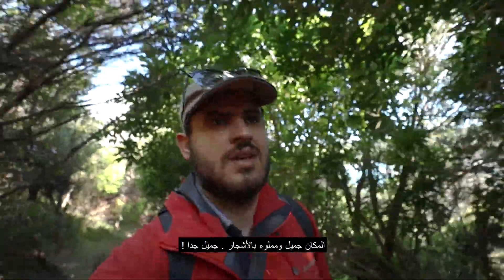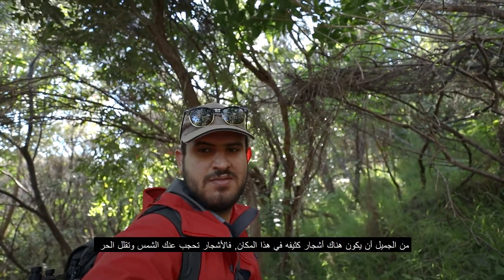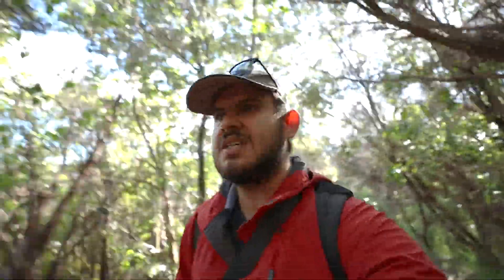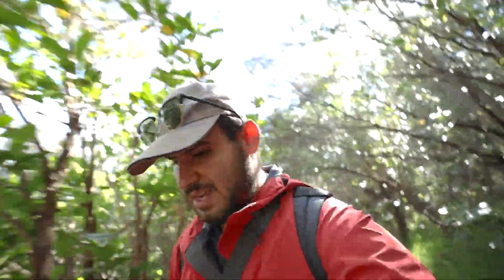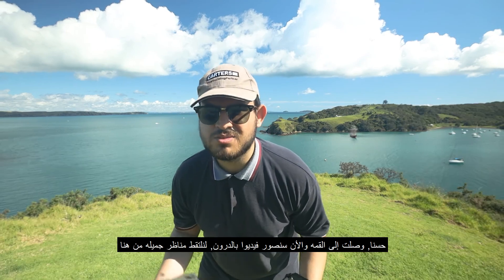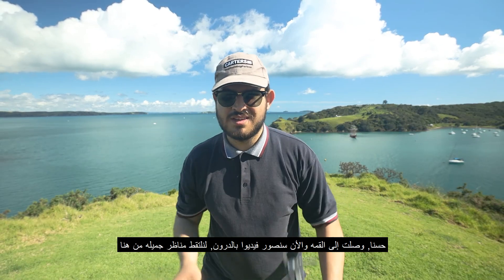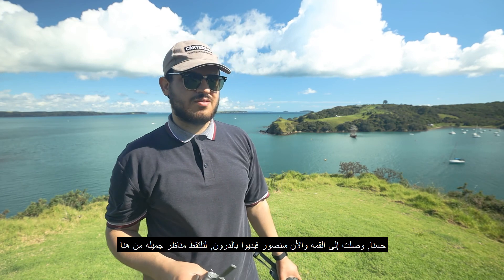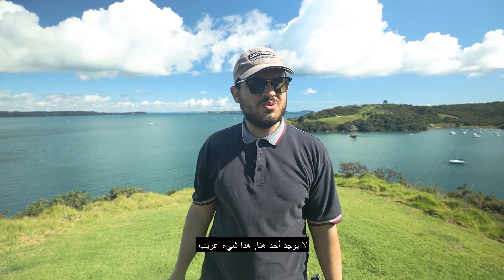I WAS BLOWN AWAY!!... WAIHEKE ISLAND PARADISE // رحلة إلى جزيرة وايهيكي... شيء لايصدق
A trip to Waiheke Island in Auckland New Zealand. It is filled with adventure and beautiful scenerey.
.فيديوا قصير لرحلة جزيرة وايهيكي, قمه في الجمال